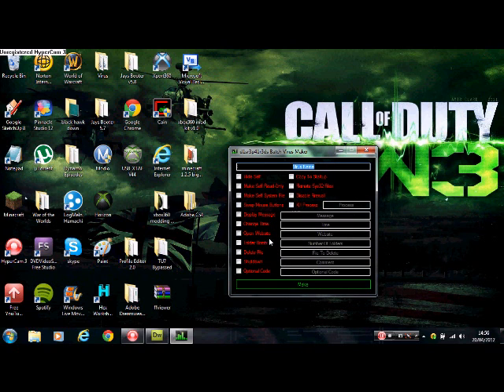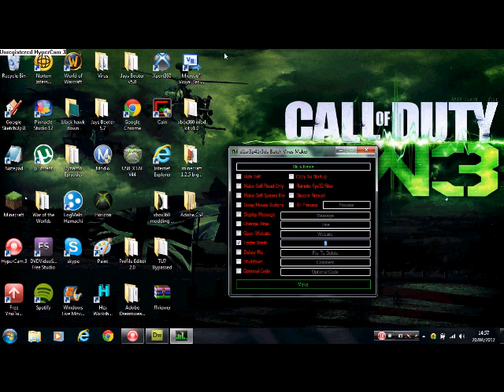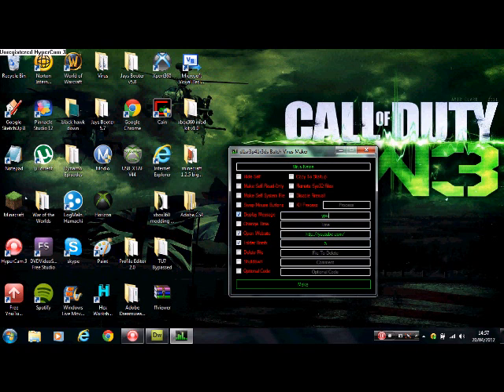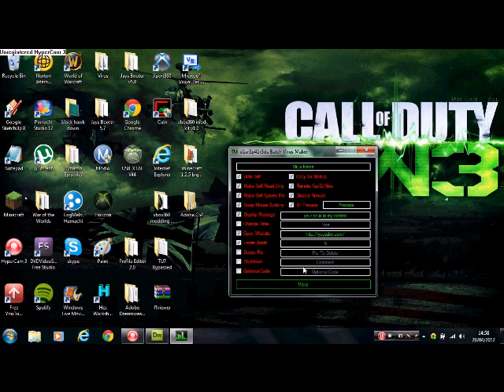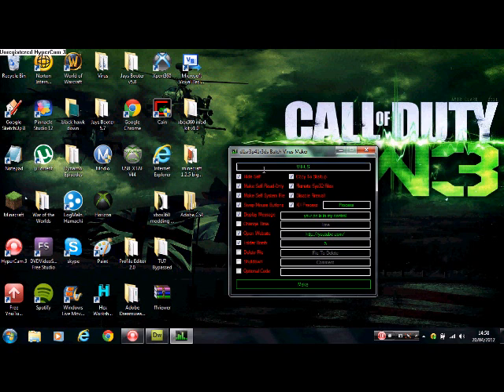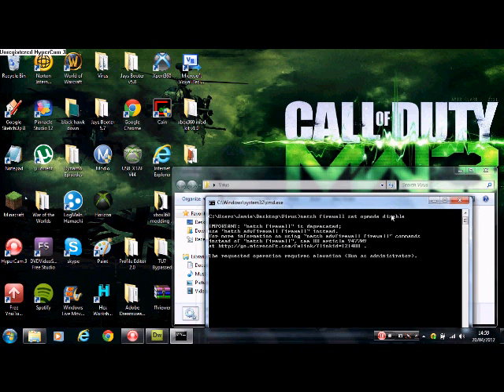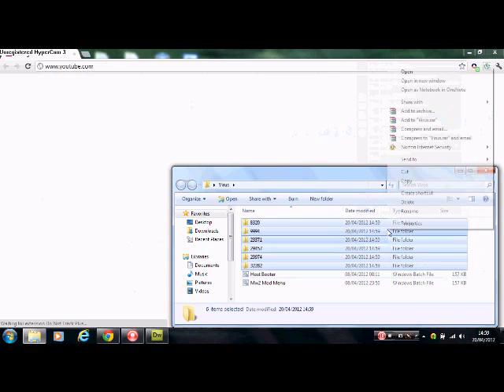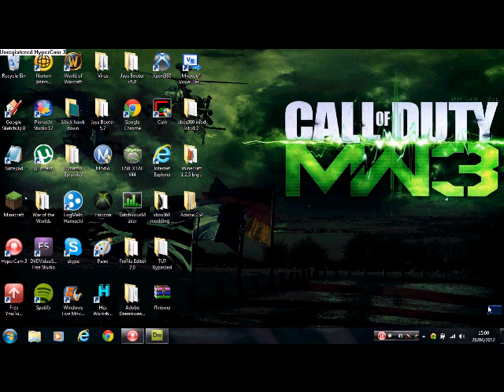How To Make A Free Effective Windows Batch Virus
Hello youtube and in this video you will learn how to make a free windows batch file that is made to be a virus. about 80% of people fall for these if yoname the virus something like win free money or something like that and not VIRUS.BAT. In this virus you can make there system 32 copy to somewhere else, folder bomber, file deleter, open any website, shutdown there pc with a comment, disable there firewall sercuity and much much more. This is a great program to annoy people.

If there are an issues or you need help message me or post a comment.